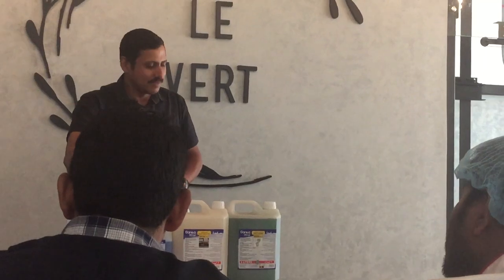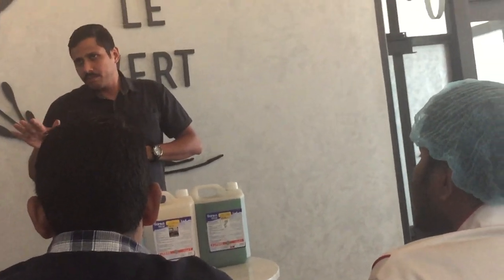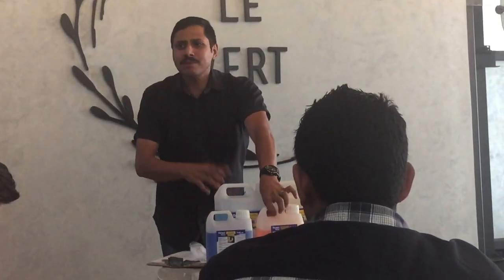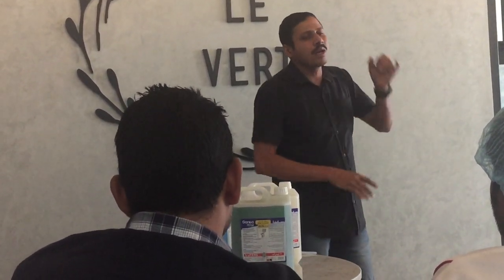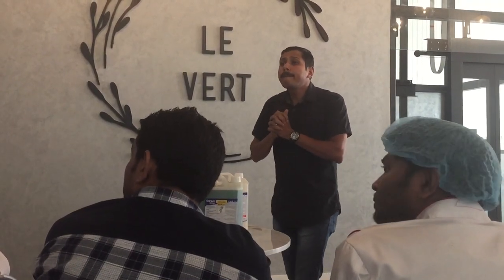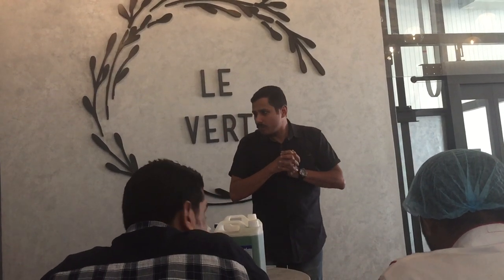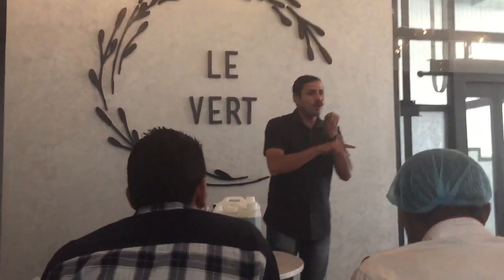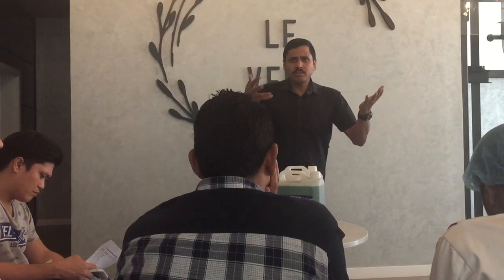Hygiene Tips You Need To Know Best Personal Hygiene Tips (Must Know)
View Of Training To Restaurant Staff